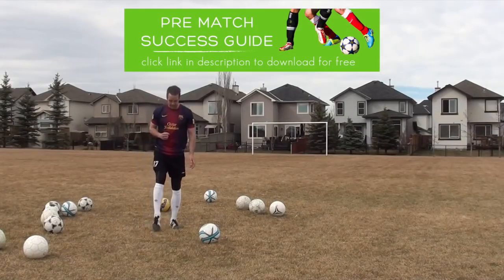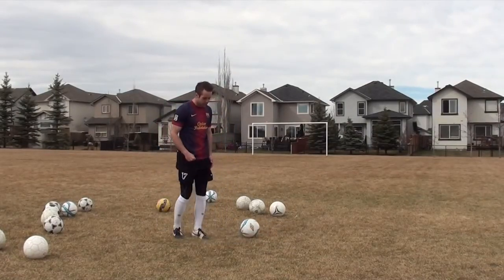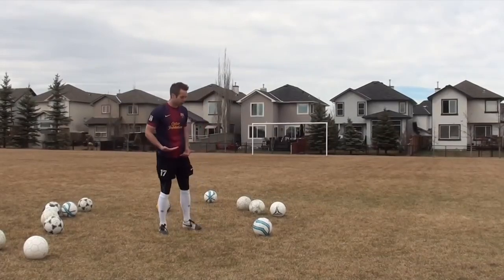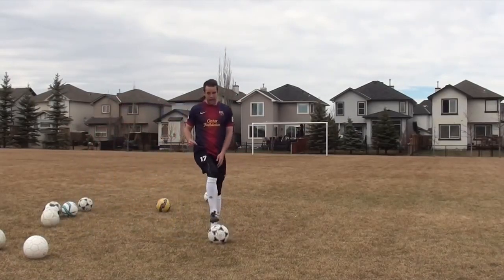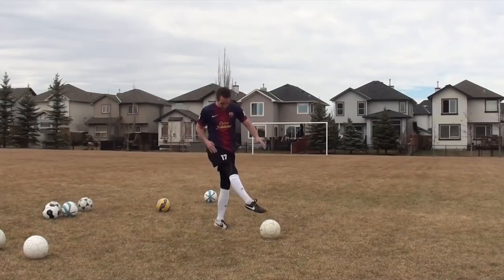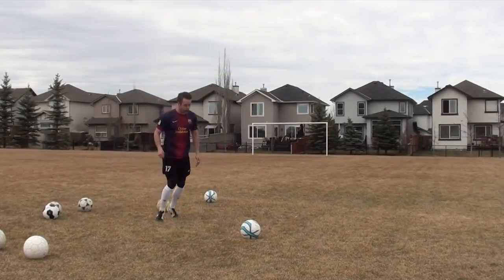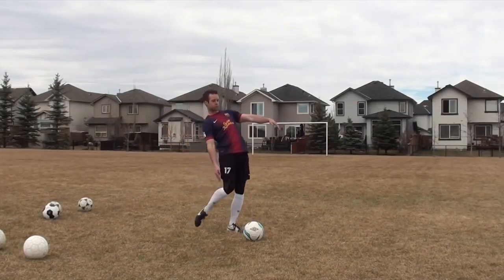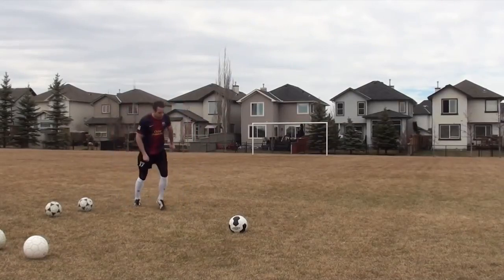How To Improve Soccer Shot Power (MORE Shooting Power In Soccer)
Everyone wants to have a more powerful shot but very few players take the time to learn the proper technique to improve soccer shot power.

By seeking out this video, you are already on the right track to improving your shooting power, confidence in front of goal, and ability to score more goals.

There's nothing worse than trying to hit a hard shot that ends up being an easy save for the goalkeeper. It's humiliating!

If you'd love to become the type of player who stands out with their soccer shot power and score goals more consistently - this video is for you.

How To Improve Your Shot Power In Soccer

If you can't hit hard shots you will struggle to score goals at the higher level. When you're younger you can usually score simply by getting the ball into the top half of the net.

Sadly, if you're past u12 soccer those days are probably done. Now we have to learn how to improve your soccer shot by increasing power using some some the principles I'll share with you in this video.

If you're currently struggling to improve your soccer shooting power. Don't worry, this is something I see players improve quickly with a few helpful ideas I'm about to share with you.

How To Put More Power In Your Soccer Shot

First, I want to give you an idea that I didn't address in the video below. This is the idea of putting more power into your shots with your MENTALITY.

I see many players improve instantly when they start to attack the ball with more intensity and aggression. Sometimes, we are just not putting enough effort into our shots.

Attack the ball with more speed. Get a bit angry. Punch the ball with everything you have. You may be surprised how quickly you can improve your shot power in soccer - just by changing your mentality.

Overtime you may have to dial back your intensity if your shots are getting out of control. But if you're currently struggling to get power in your shots, you don't have to worry about that just yet.

How To Improve Shooting Power In Soccer

With that mentality shift use these 3 changes to your technique if you're serious about learning how to increase shooting power in soccer:

#1 - Foot flex. In order to produce a powerful shot, you need to have a flexed foot. Lock your ankle. Point your toes to the ground and make your foot as hard as possible. Also, think about flexing your quad muscle, your calves, and your entire leg. Keep this flexed leg and foot as you make contact and into your follow through.

#2 - Swing range & speed. A small range of motion will produce a weak foot. A bigger range of motion will produce a more power shot. Focus on having a bigger back swing and a bigger follow through. Also, increase the speed of your swing. The faster you swing your leg, the more power you will produce.

#3 - Body control. The positioning of your body is very important when shooting. Try to get over the ball, make a strong plant with your non-shooting leg, and direct your shoulders towards the goal. Most players only think about their leg when shooting but good shooters always think about the positioning of their body.

How To Increase Your Shot Power In Soccer

Practice always remains key when trying to develop any skill. I won't show you specific drills to improve shot power in soccer but the best thing you can do is go to a net by yourself with a bag of balls.

It's difficult to improve your shooting technique in team practices because you don't get as much time on the ball. When you train individually you can take your time to analyze technique and make the necessary changes.

Hopefully you found this tutorial about how to improve shooting power in soccer helpful.

Coach Dylan
Progressive Soccer